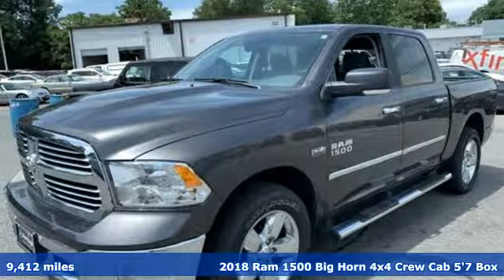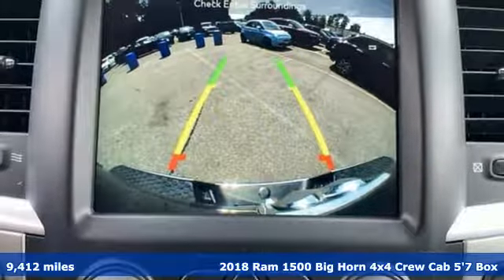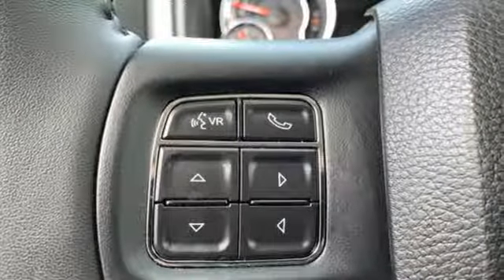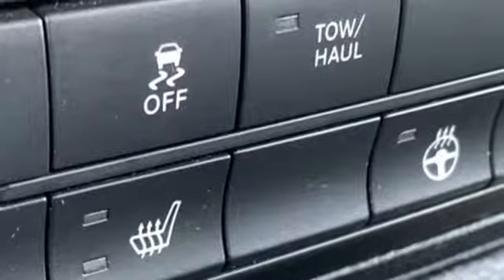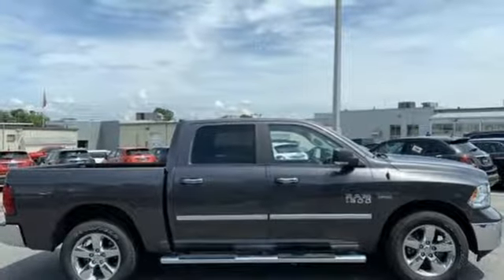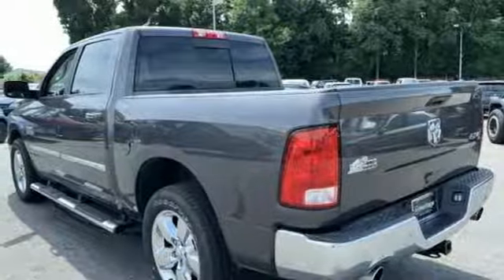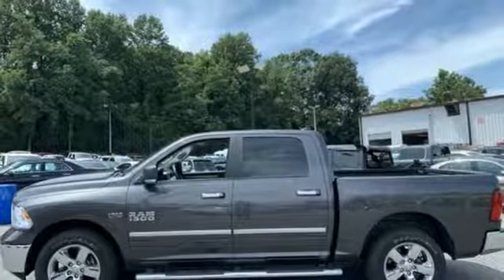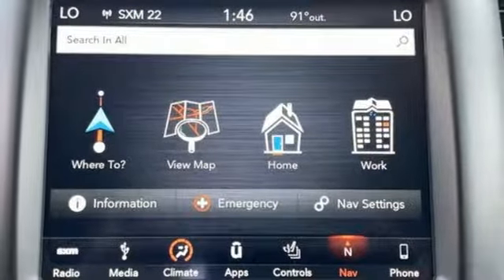2018 Ram 1500 Baltimore MD Owings Mills, MD CU321650 - SOLD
Year: 2018
Make: Ram
Model: 1500
Trim: Big Horn
Engine: HEMI 5.7L V8 Multi Displacement VVT
Transmission: 8-Speed Automatic
Color: Gray
Interior: Diesel Gray/Black
Mileage: 9412
Stock #: CU321650
VIN: 1C6RR7LT8JS321650
** NAVIGATION ** HEATED SEATS ** 4 WHEEL DRIVE ** CLEAN, ONE OWNER CARFAX ** 20 INCH CHROME WHEELS ** SATELLITE RADIO ** ANDROID/APPLE CARPLAY ** Bluetooth, Heated Steering Wheel with Audio Controls, Rear View Camera, Towing Equipment, Air Conditioning, Power Features and Side Air Bags. 50,000 Miles Remaining Factory Warranty. *Your additional costs are sales tax, tag and title fees for the state in which the vehicle will be registered, any dealer-installed options (if applicable) and a $299 dealer processing fee (not required by law). Prices are subject to change, and prior sales are excluded from these offers. While every reasonable effort is made to ensure the accuracy of this information, we are not responsible for any errors or omissions contained on these pages. Please verify any information in question with the dealer.

Address:
11234 Reisterstown Road